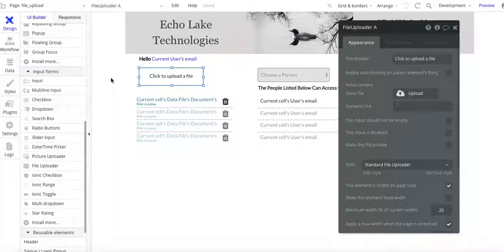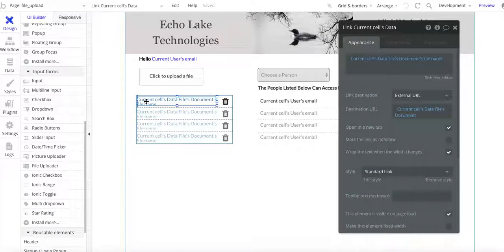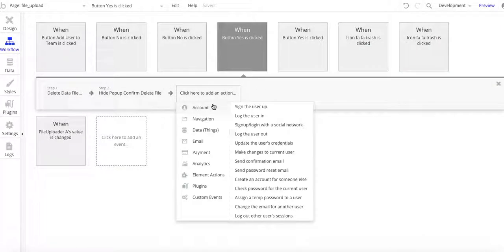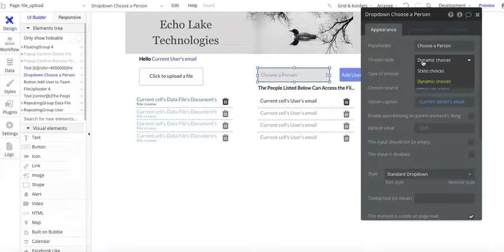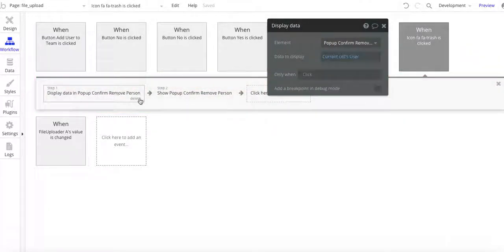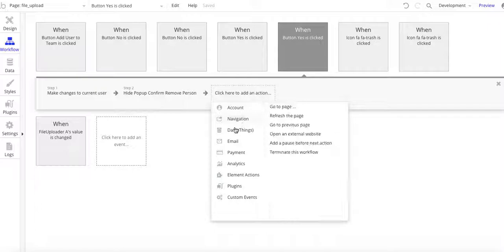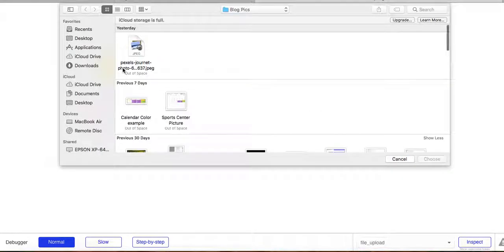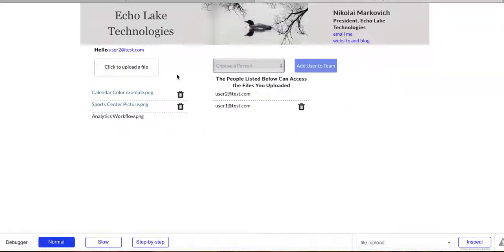How to Upload and Download Files in Your Bubble.io No Code Web App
In this video you'll see how to upload and download files in your Bubble.io no code web app. You'll also see how to add a list of people who have permission to download the files you've uploaded.

UPDATE: I inadvertently left out the workflow to upload the file. I've created another video to show you the workflow.

Having the ability to upload and download PDF's, Word docs, Spreadsheets, Pictures, etc can be very useful in your app. Adding the ability to share file access with team members is a great capability too.

Give me a thumbs up so I know you liked the video and this content